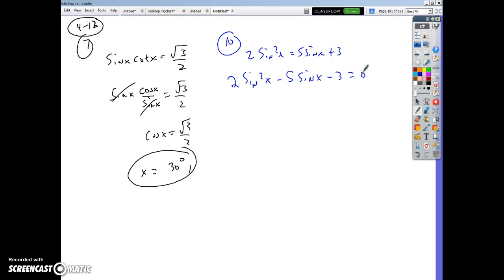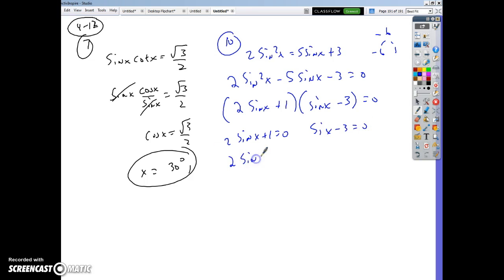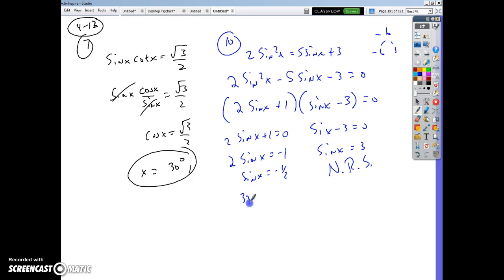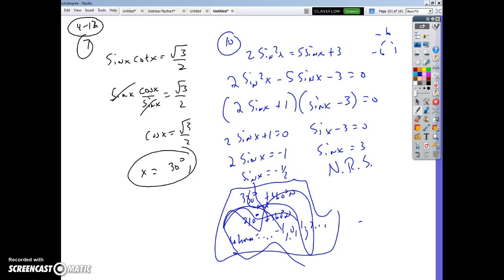Solving Algebraic Trigonometry TPC 6 -12